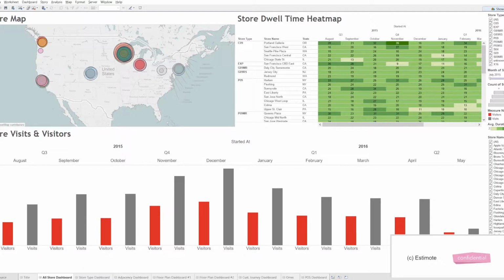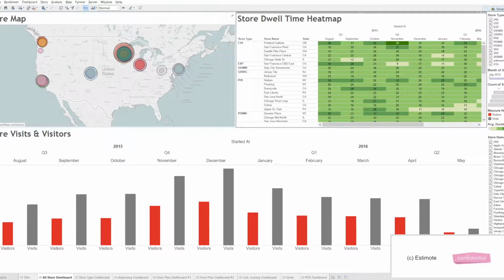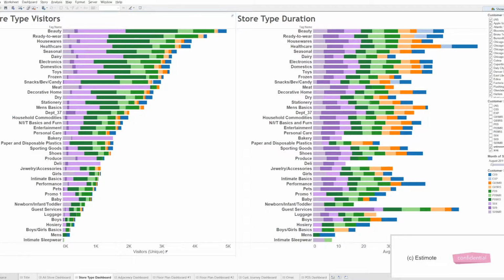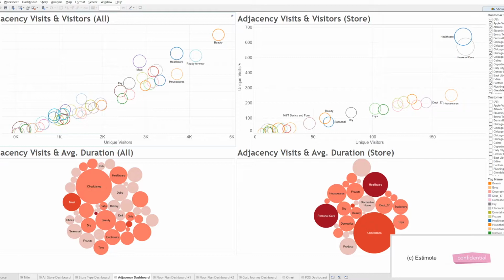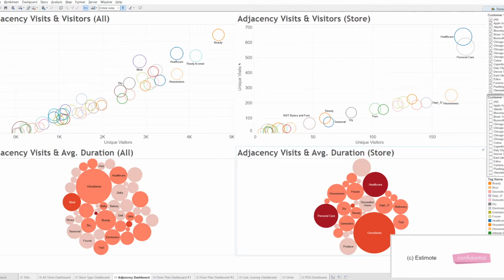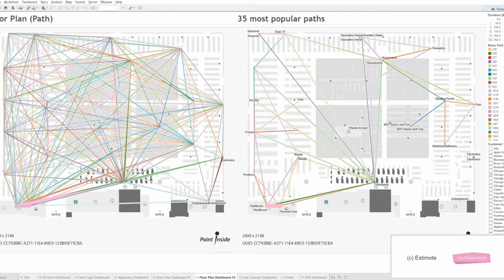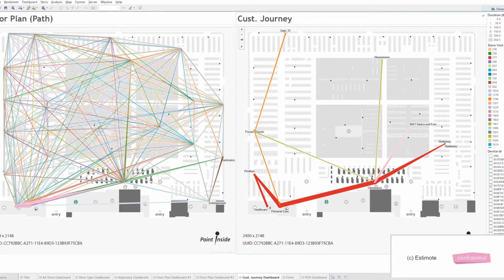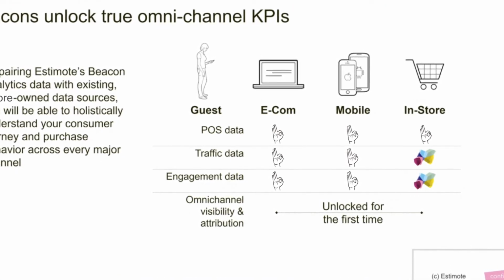Estimote Analytics Walkthrough